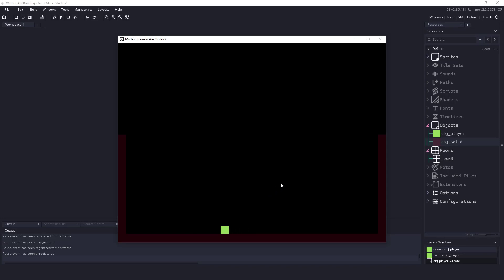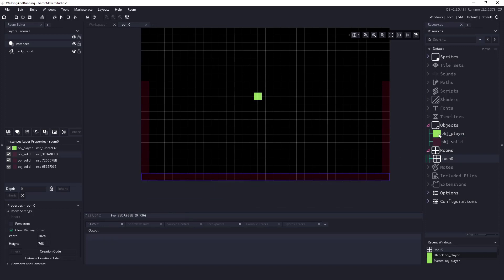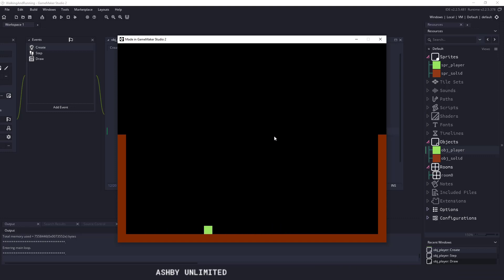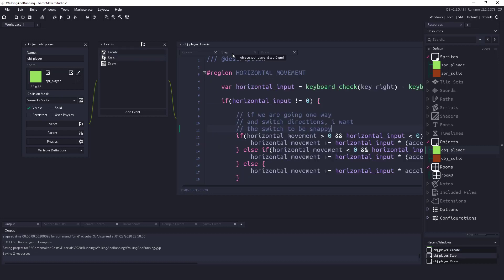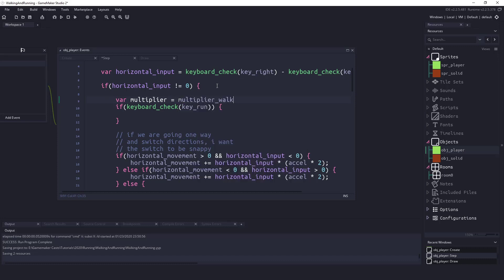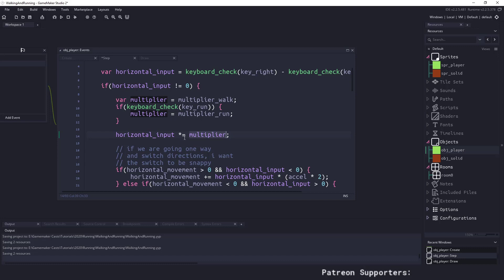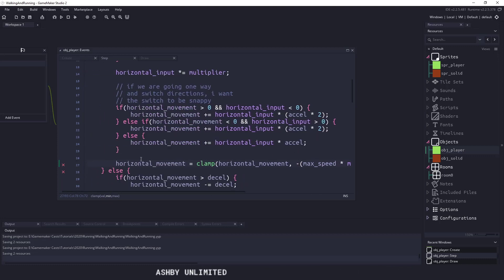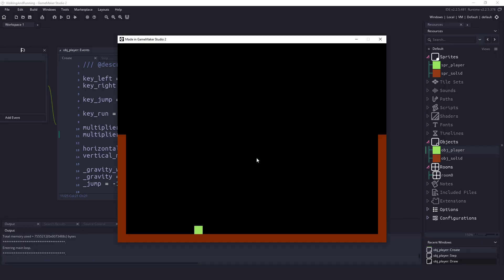Running in GameMaker Studio 2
In this video we will discuss how we can make our character run when our user presses the run key. Normally our character is walking but we wanted to give the option to have them run.